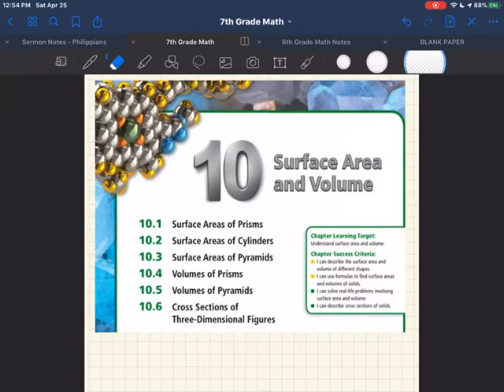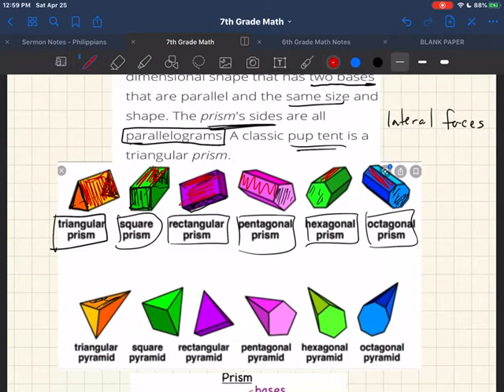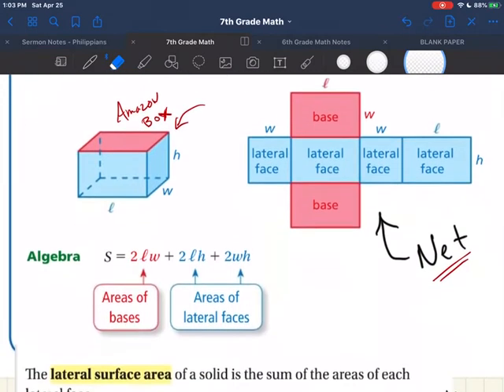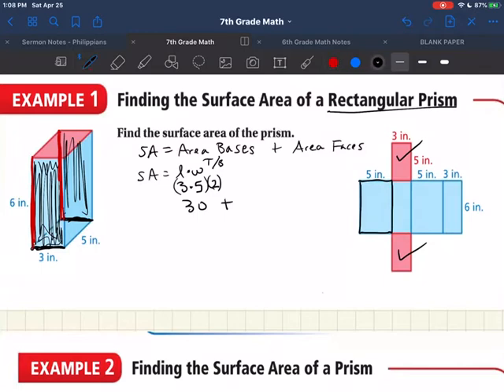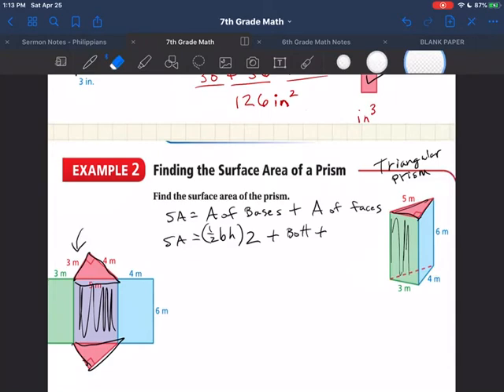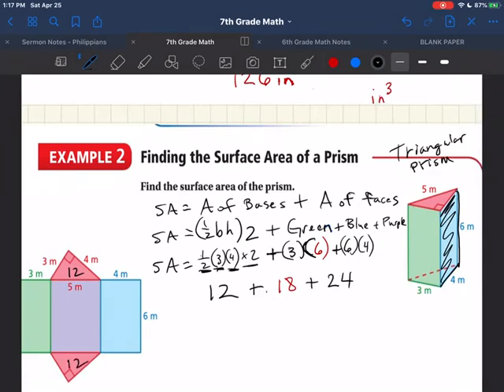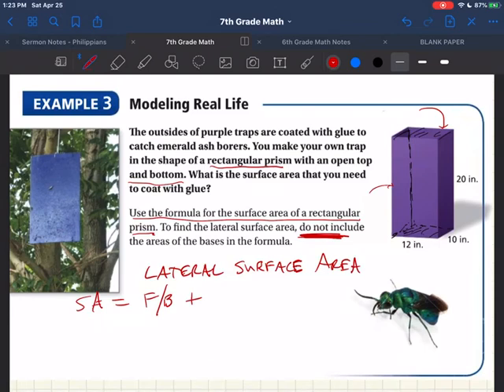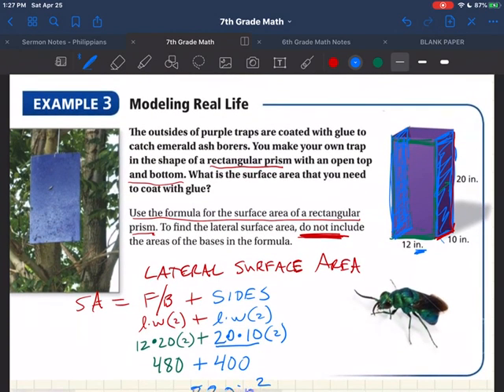(7th and Advanced)-Ch.10.1_SURFACE AREA OF PRISMS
This is long, but you NEED to watch it carefully and maybe even twice. The other two sections about surface area build on this.